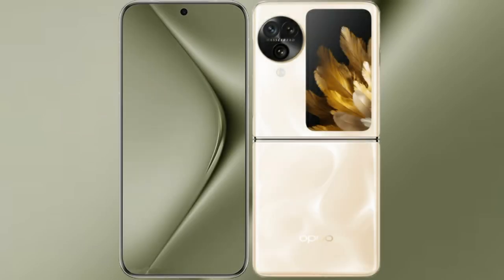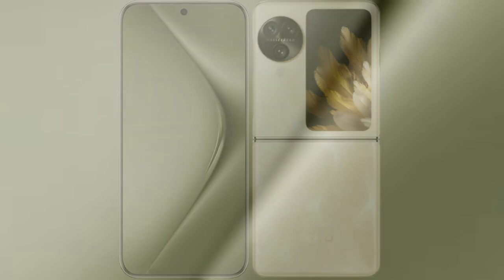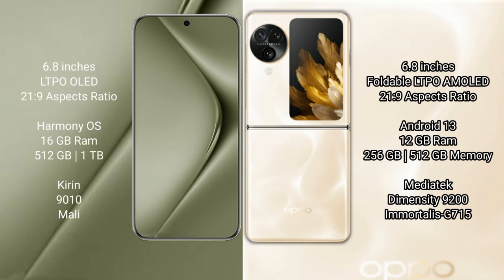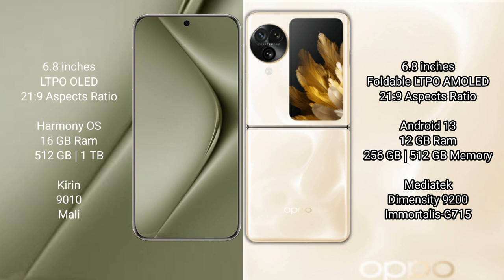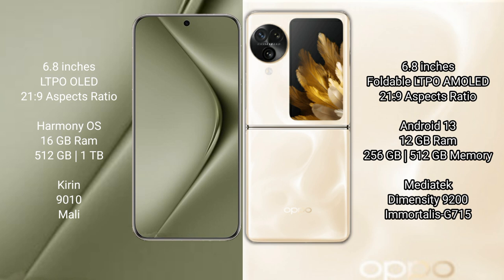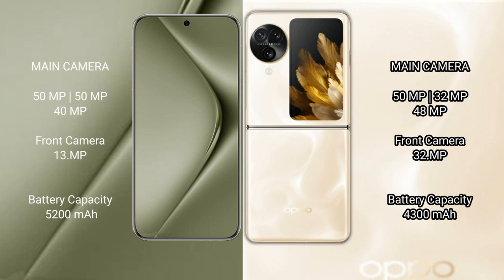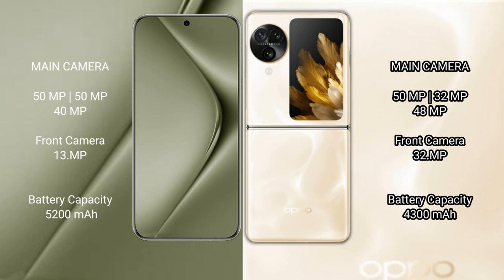Huawei Pura 70 Ultra vs Oppo Find N3 Flip Review